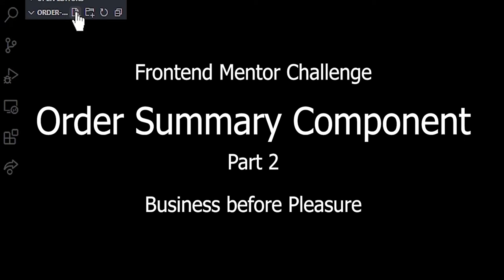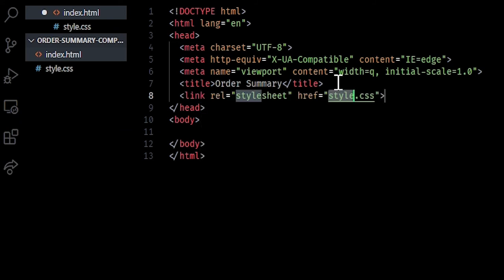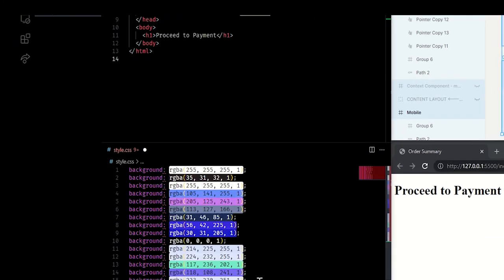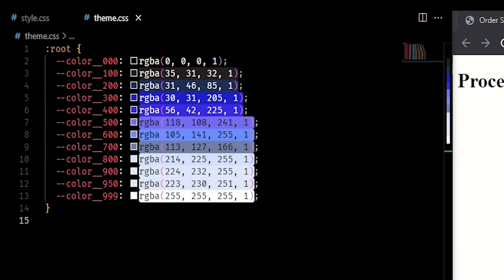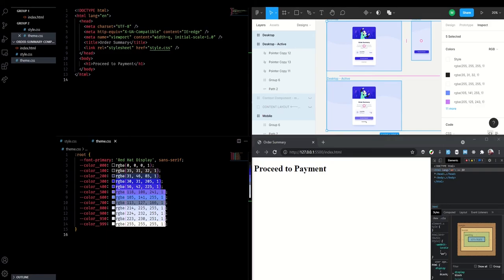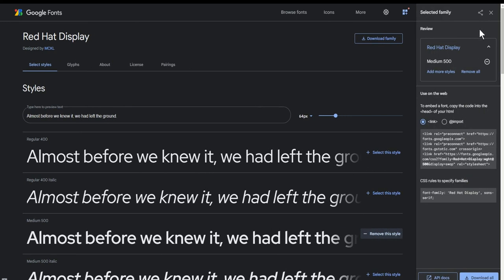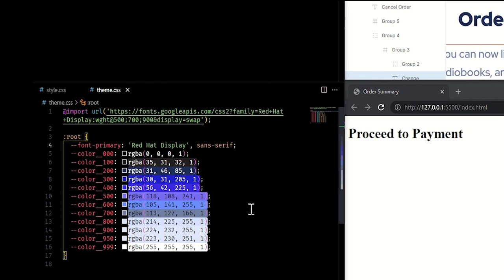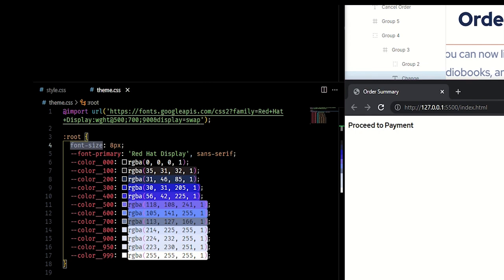Frontend Mentor 1.2: Order Summary Component - Setup